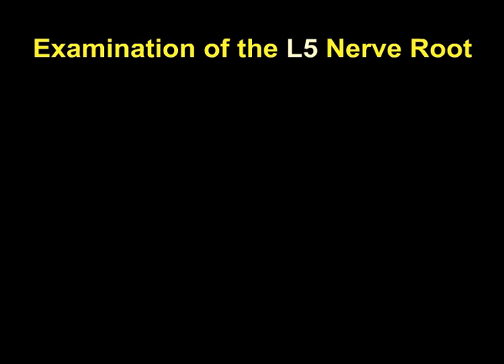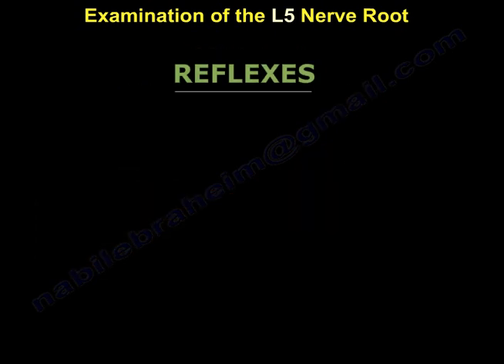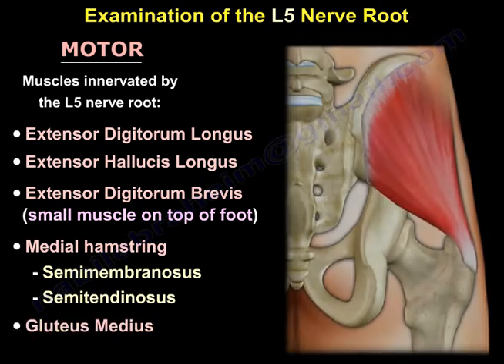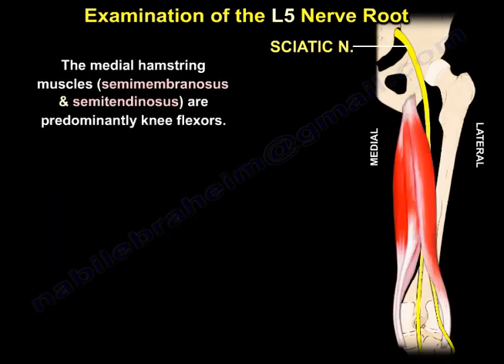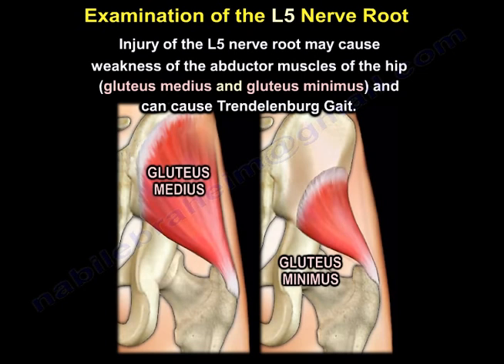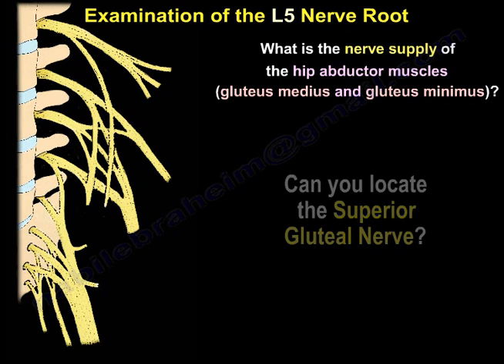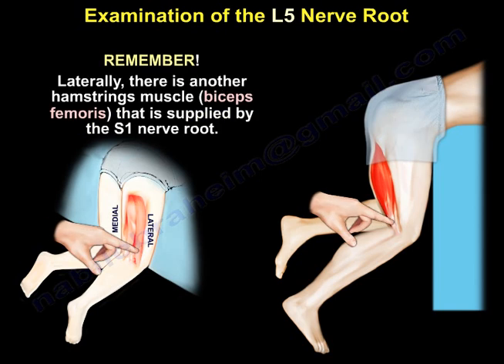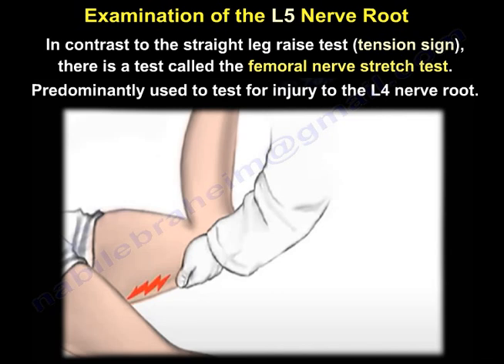Examination Of L5 Nerve Root - Everything You Need To Know - Dr. Nabil Ebraheim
Dr. Ebraheim’s educational animated video describes examination of the L5 nerve root.